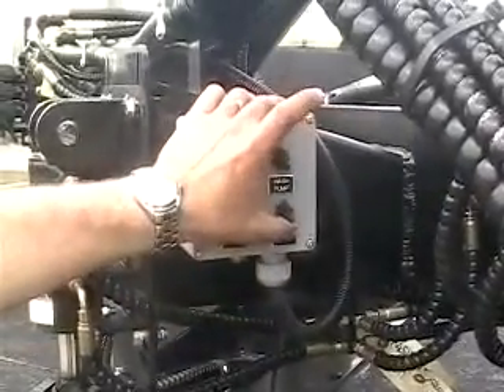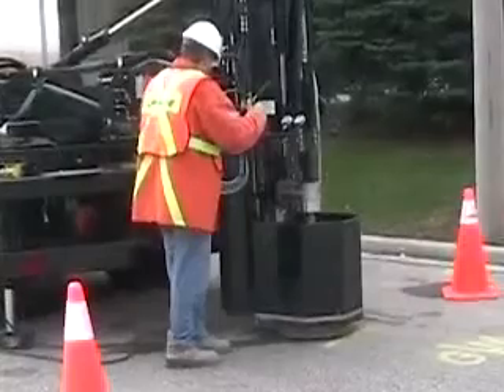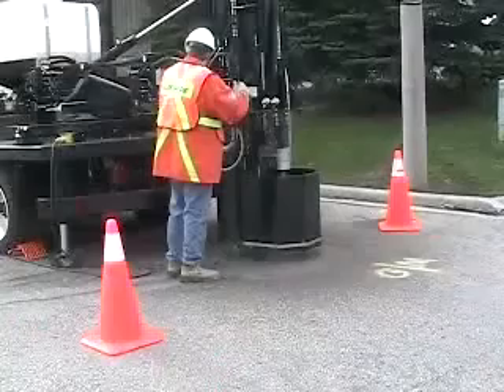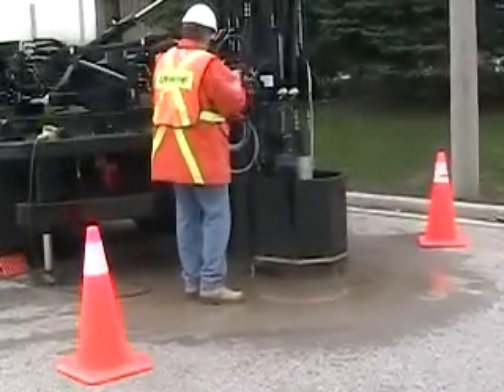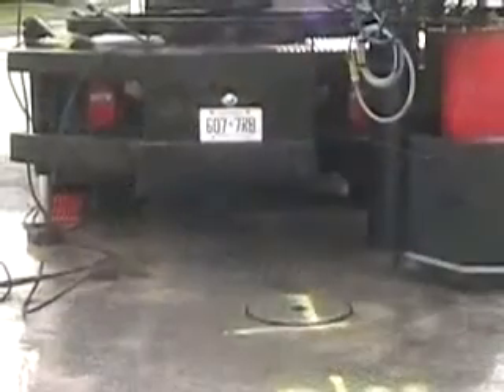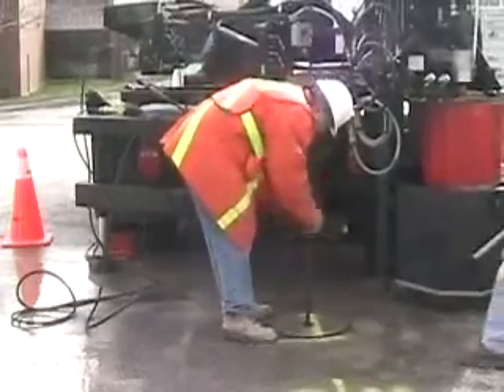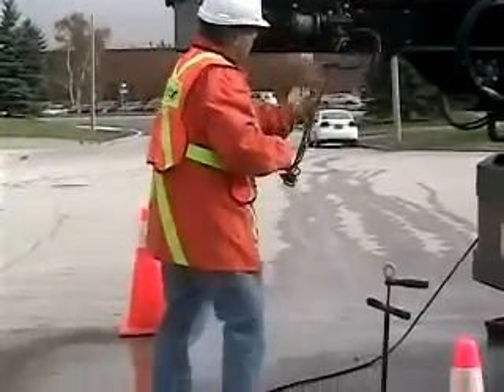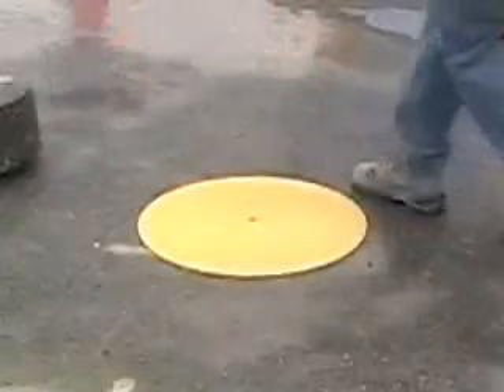Utilicor Coring Operation: Part Two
Utilicor - provides a field-proven, keyhole coring and pavement reinstatement system developed by Enbridge Gas Distribution. Called "Utilicoring", the process is a permanent pavement repair method, used by thousands of keyhole excavations, with ZERO failures.